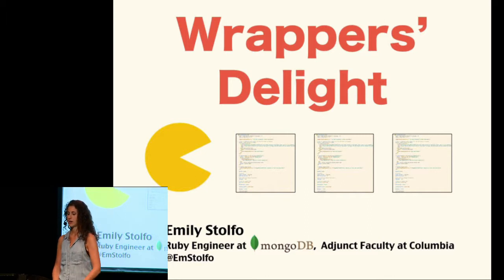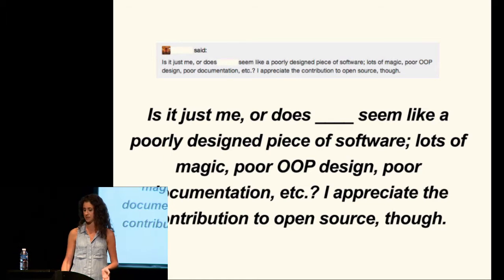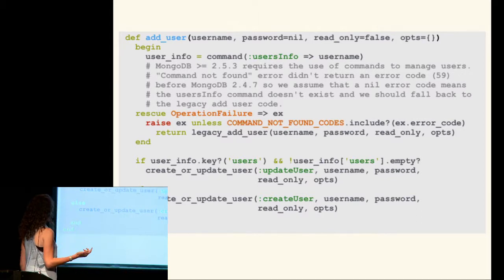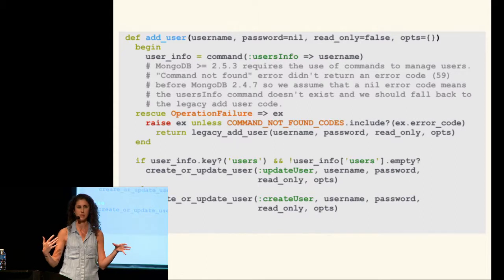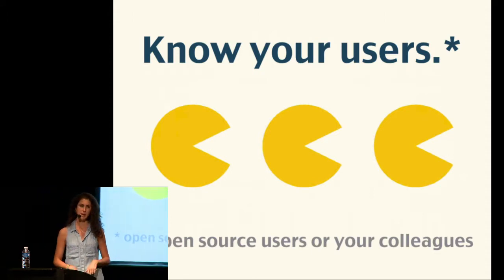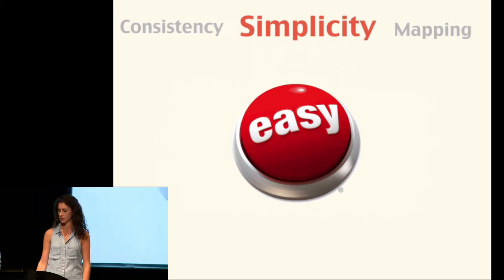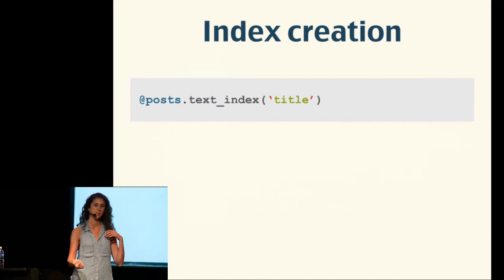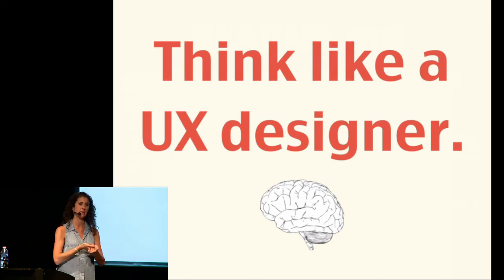Emily Stolfo - Wrapper's Delight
Many of us have found ourselves writing a Ruby API to wrap another API but caught up in the tension between feature over-exposure and idiomatic consistency. It isn't always obvious whether it's better to favor flexibility by exposing the underlying API itself or to commit to a concrete level of abstraction. In using the Ruby driver to MongoDB as an example, we'll explore some of the choices us wrappers have to make in building the best API.

There are two main points to keep in mind while building an API and making design choices: Ruby gem API design is a form of user experience design and a good API should be easy to maintain. We'll take a look at a number of UX principles and see how they apply to API design and discuss how to optimize for unanticipated changes in what we are wrapping.